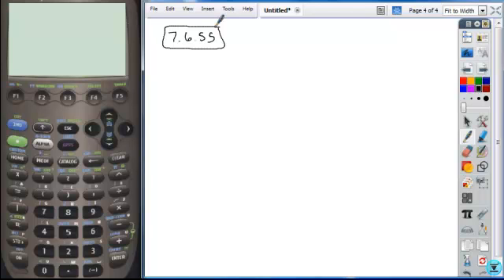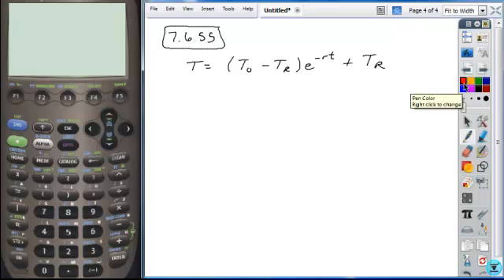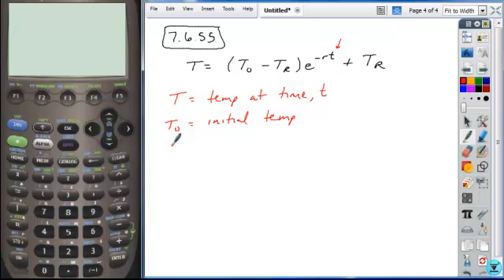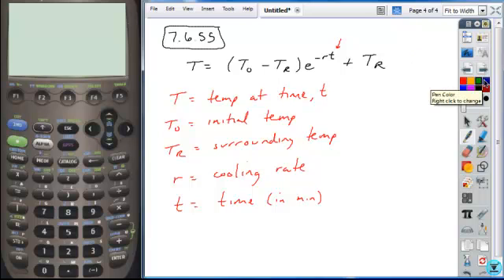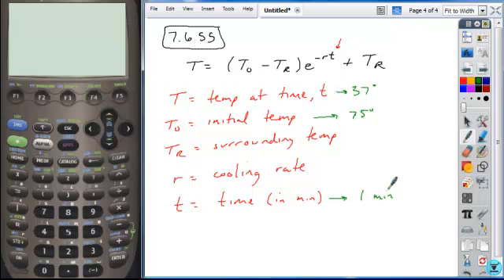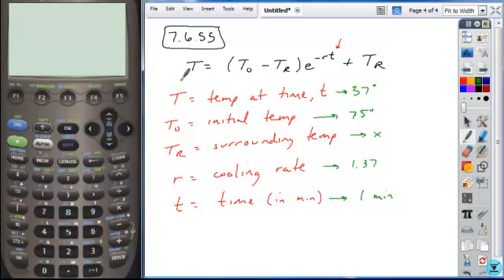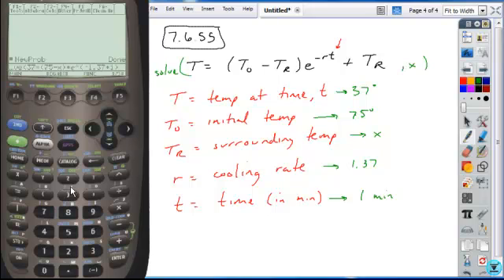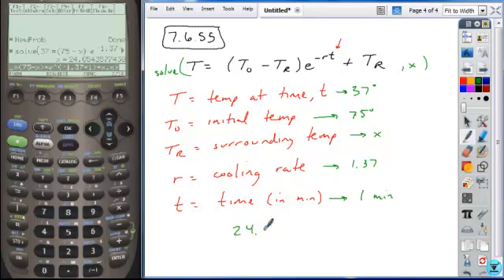7.6alg2_hw55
7.6 alg2 hw #55